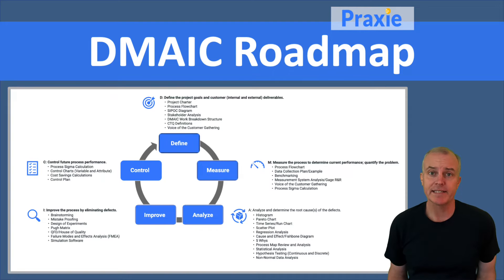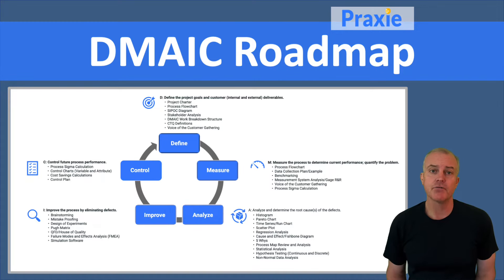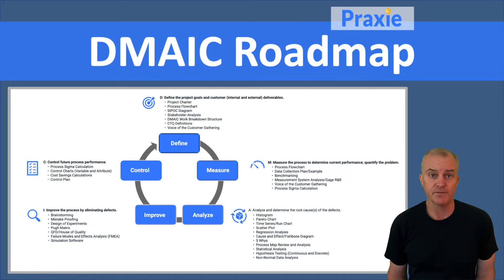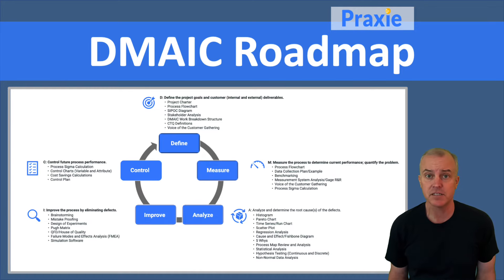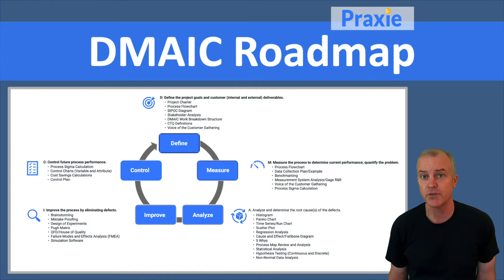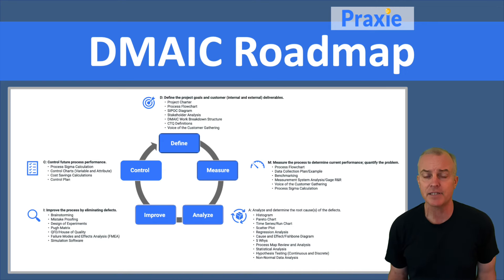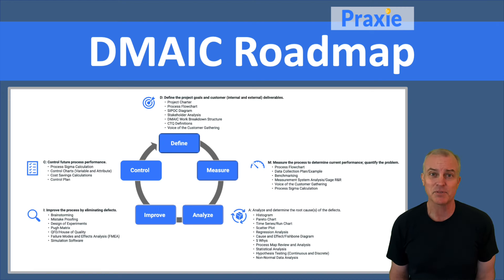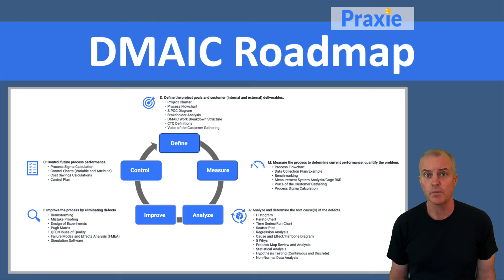What is a DMAIC Roadmap and how can the process be used in Lean Six Sigma manufacturing projects?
Hey, guys! In this video, I'm going to show What is a DMAIC Roadmap and how can the process be used in Lean Six Sigma manufacturing projects?

The DMAIC Roadmap is one of the central components of the Six Sigma methodology and set of processes. DMAIC stands for Define, Measure, Analyze, Improve and Control. The DMAIC methodology is often thought of as a roadmap for guiding better problem solving which leads to product and process improvement. The DMAIC Roadmap methodology is typically implemented when an organization reaches a certain level of organizational culture and experience to warrant it.

🔗What is an A3 Report and how can the template and process be used for manufacturing projects
🔗What is an Audit Checklist and how can the template and process be used for manufacturing projects
🔗What is Black Best Project Storyboard and how can the template be used in Lean Six Sigma projects
🔗What is a Black Belt Tollgate Checklist and how can the template be used in Lean Six Sigma projects
🔗What is Cause & Effect Matrix and how can the template be used in Lean Six Sigma projects
🔗What is a DMAIC Checklist and how can the process be used in Lean Six Sigma manufacturing projects
🔗What is the House of Lean and how can the process be used in Lean Six Sigma manufacturing projects
🔗What is Kaizen and how can the Kaizen process be used in Lean Six Sigma manufacturing projects